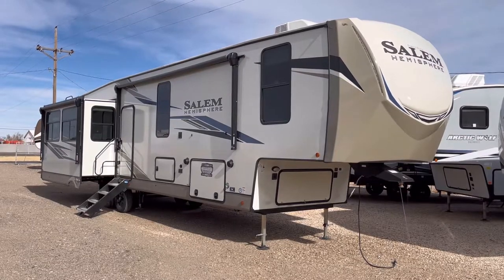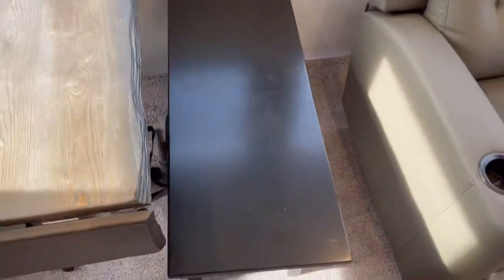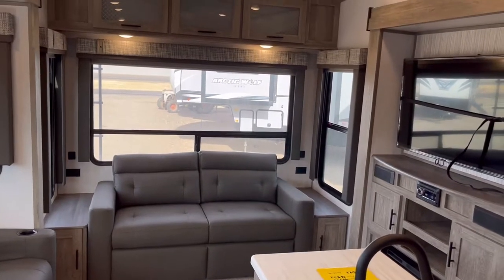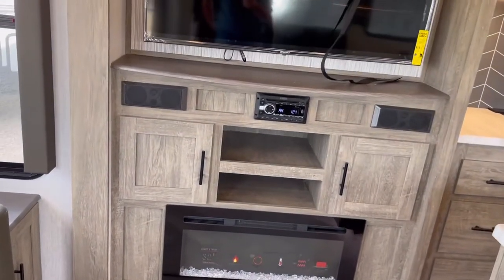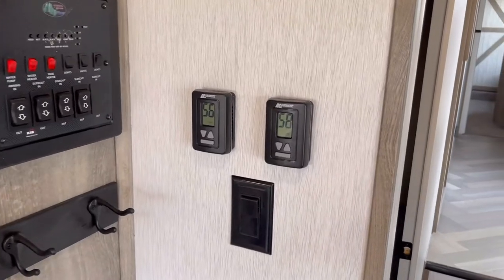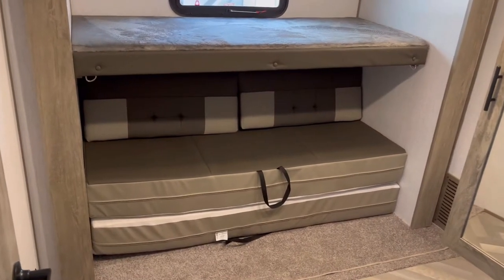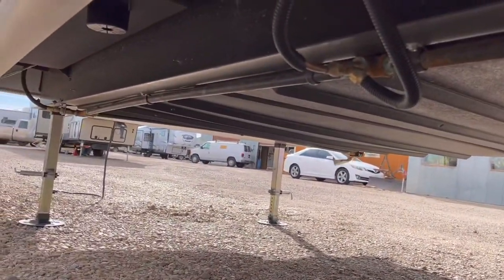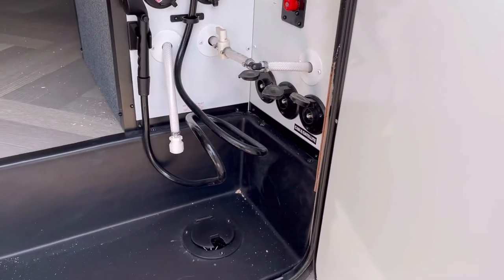Experience Luxury on Wheels: 2022 Forest River 369BL Bunkhouse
Full walk through of the 2022 Forest River Salem Hemisphere 369BL. Feel free to post any questions about this particular unit down in the comments below.